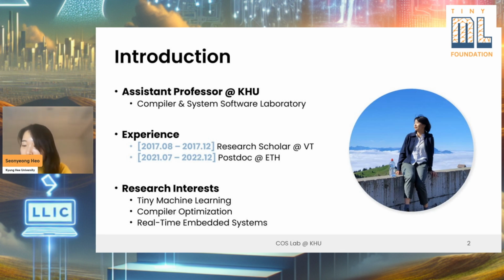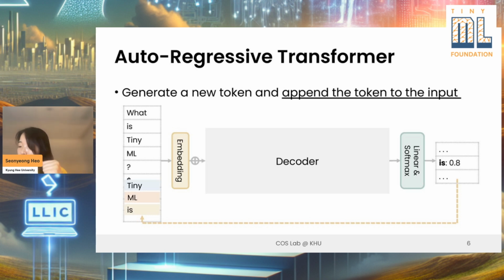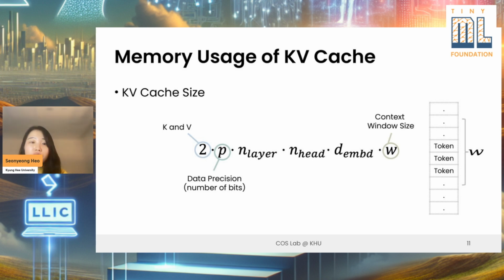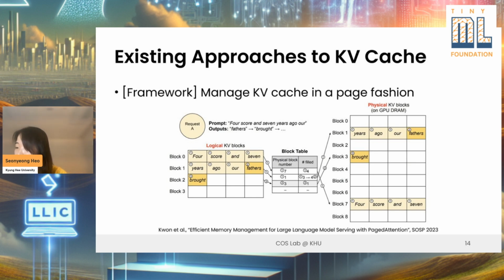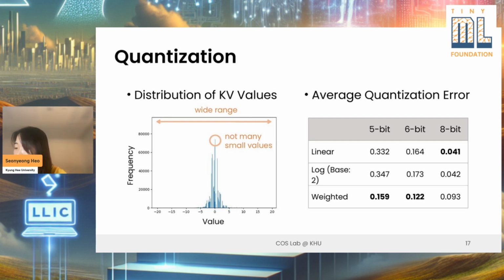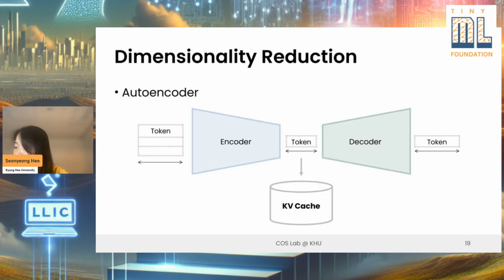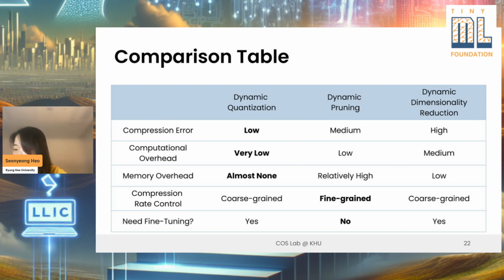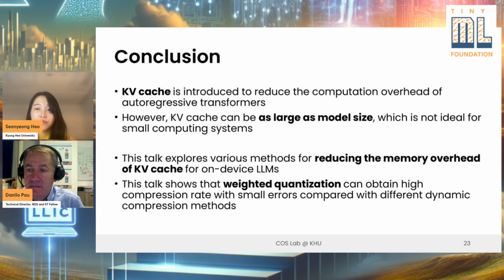Memory Optimization for On-Device LLMs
Memory Optimization for On-Device LLM by SEONYEONG HEO of JYUNG HEE UNIVERSITY

Discover the cutting-edge techniques behind memory optimization for large language models with our guest, Seonyeong Heo from Kyung-Hee University. Join us as we promise to unlock the secrets of deploying 7-billion-parameter models on small devices with limited memory. This episode delves into the intricacies of key-value caching in decoder-only transformers, a crucial innovation that reduces computational overhead by efficiently storing and reusing outputs. Seon-young shares insightful strategies that tackle the high demands of memory management, offering a glimpse into how these models can be more feasible and energy-efficient.

Our conversation also ventures into the world of dynamic compression methods essential for optimizing memory usage. We unpack the challenges of compressing key-value arrays and explore the merits of techniques like quantization, pruning, and dimensionality reduction with autoencoders. Weighted quantization is highlighted as a standout method for achieving remarkable compression rates with minimal errors, provided it's fine-tuned effectively. This episode is a must-listen for those interested in the future of on-device LLMs, as we underscore the significance of efficient memory management in enhancing their performance, especially in resource-constrained settings. Tune in for this enlightening discussion paving the way for innovative advancements in the field.